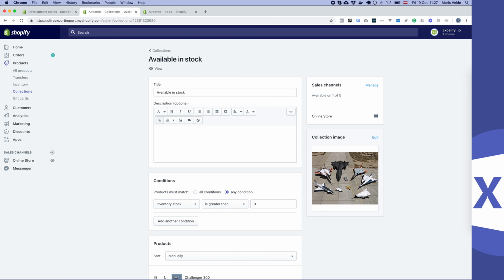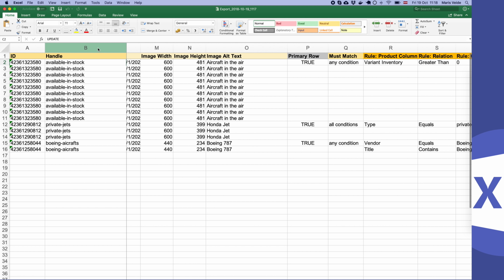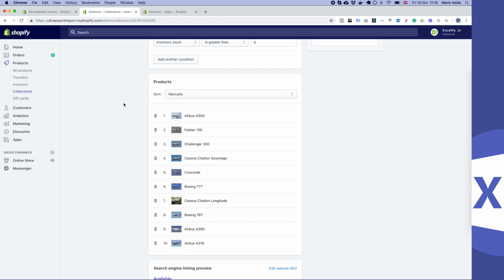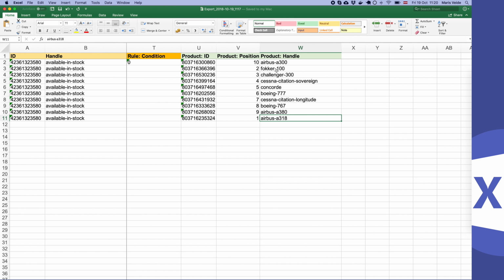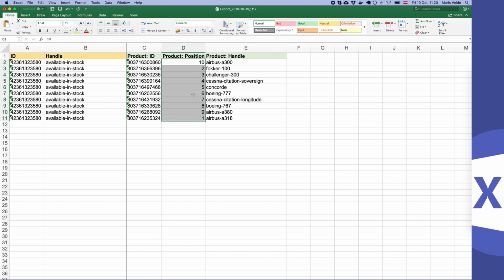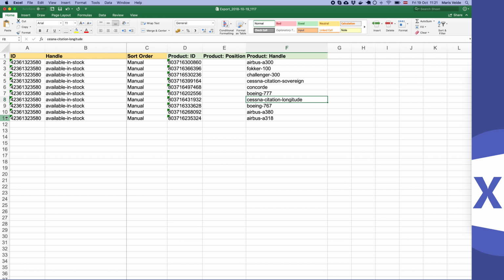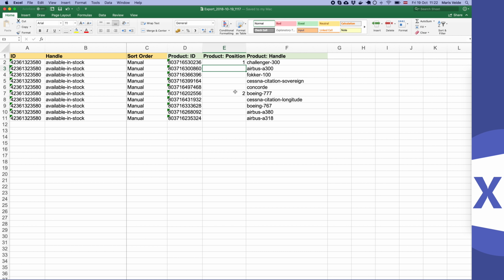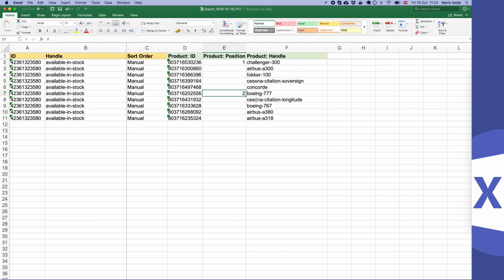See and change Product positions in Shopify Smart Collections (Automated Collections)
Use Matrixify (Excelify) app for Shopify to export the product positions for all Automated Collections (also known as Smart Collections).
Import the same file to change positions of Products in those collections.